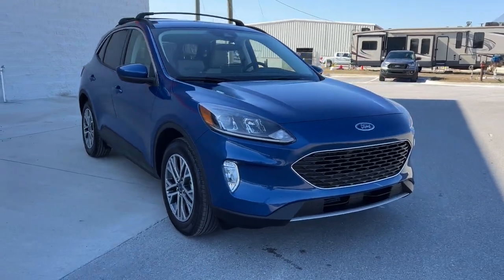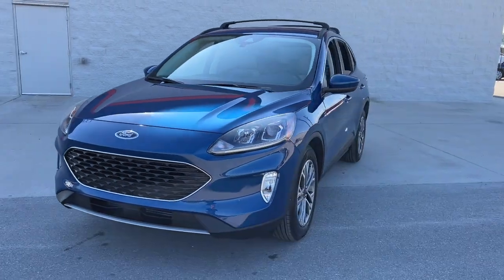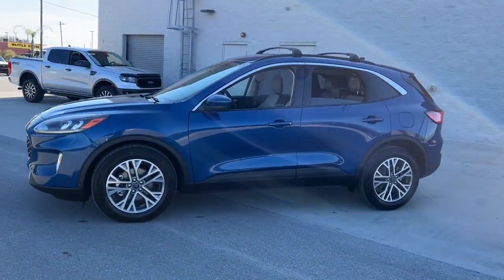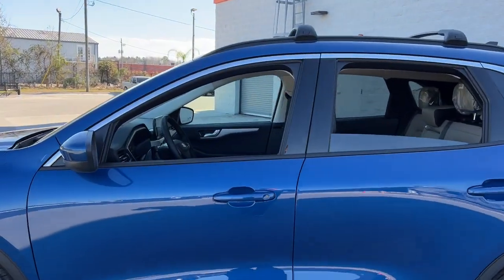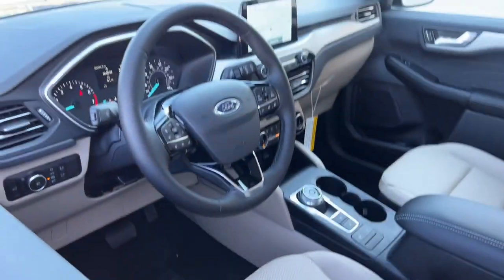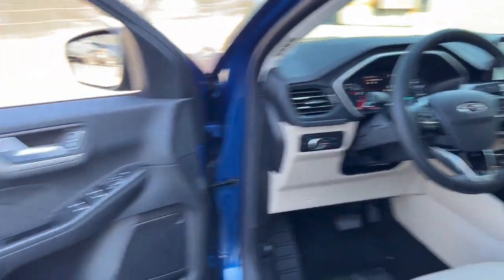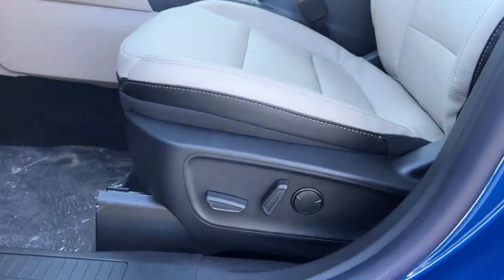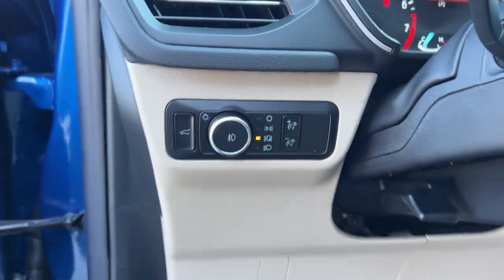2022 Ford Escape Jacksonville, Orange Park, Gainesville, Ocala, Kingsland GA NUB88905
Blue Metallic New 2022 Ford Escape SEL available in Kingsland, Georgia at Murray Ford of Kingsland. Servicing the Jacksonville, Orange Park, Gainesville, Ocala, Lake City, FL area.